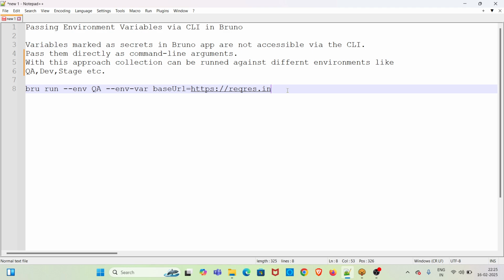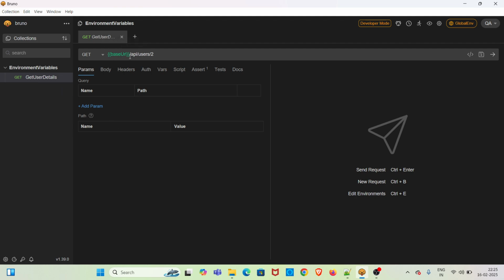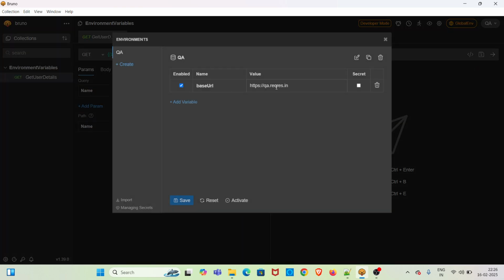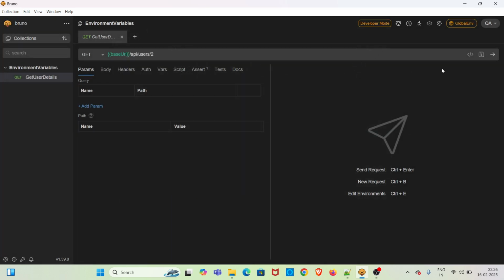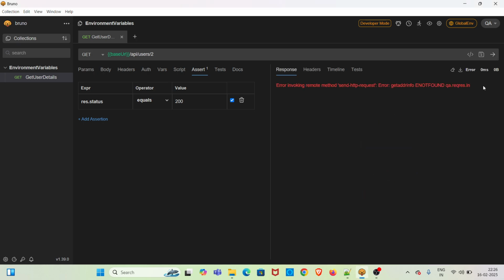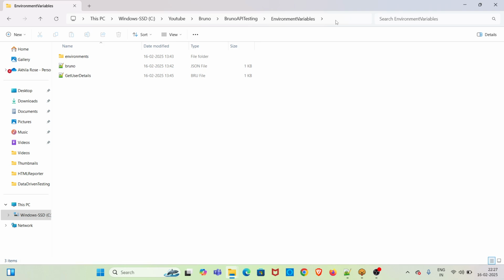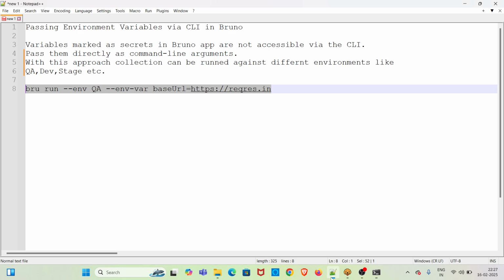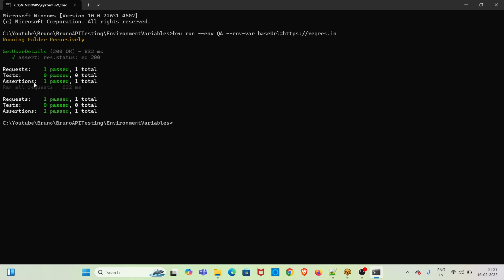#54 | Pass Environment Vars in Bruno | Bruno API Client | Rest API Testing tutorials for Beginners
The video describes about passing Environment Variables via CLI in Bruno. Variables marked as secrets in Bruno app are not accessible via the CLI. Pass them directly as command-line arguments. With this approach, collection can be run against different environments like
QA, Dev, Stage etc.

Video chapters:
0:00 Introduction
0:32 Demo - Generating JSON Report in Bruno